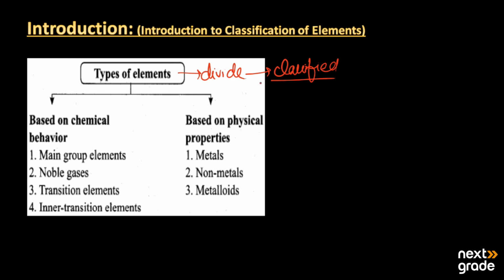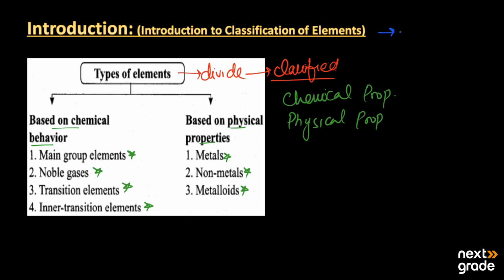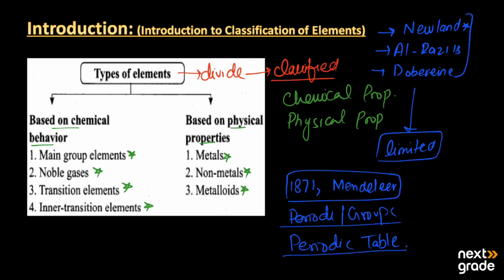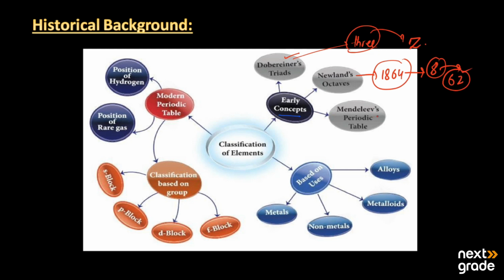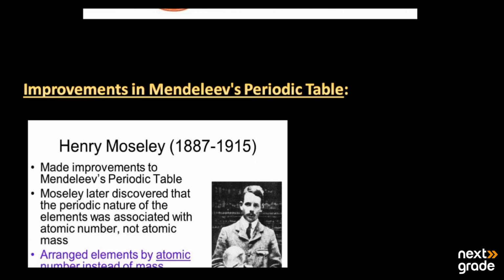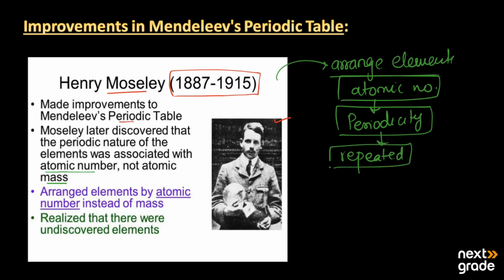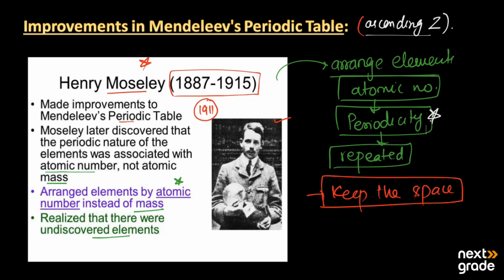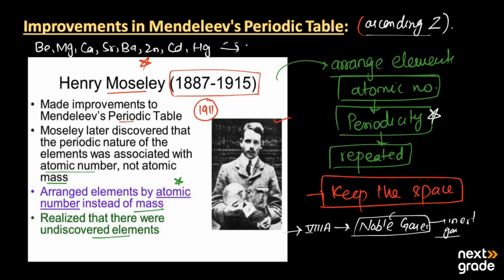Introduction to Classification of Elements | Grade 12 Chemistry | Lecture 1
Embark on a comprehensive exploration of the classification of elements, a cornerstone in understanding the periodicity and behavior of elements. This Grade 12 Chemistry lecture provides a fundamental overview of how elements are organized based on their properties and atomic structures, setting the stage for advanced studies in the subject.